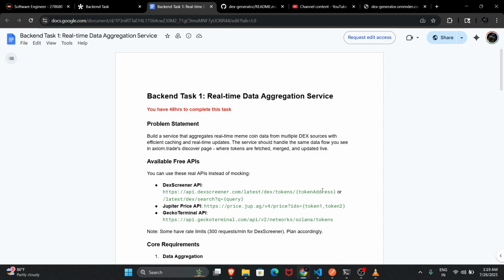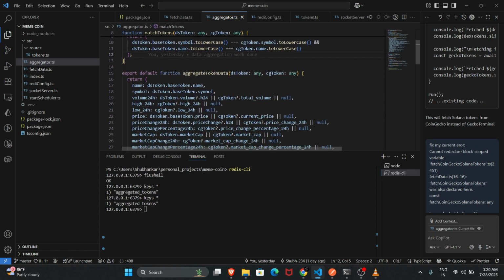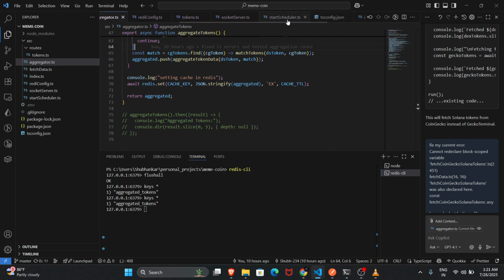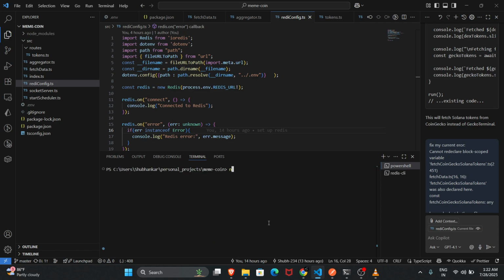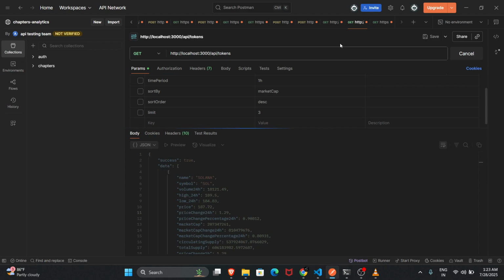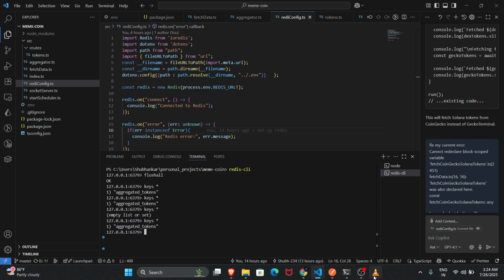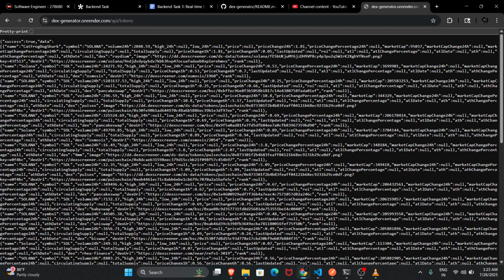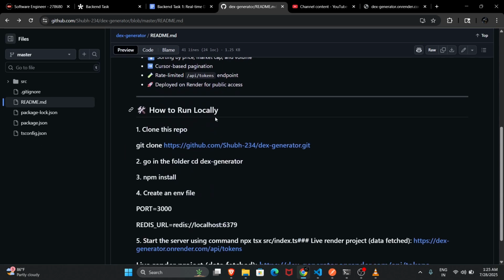Real time data fetching and aggregation service using Node.js + Express + Typescript + Scoket.io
Build a Real-Time Solana Token Aggregator from Scratch!

In this video, we develop a full backend system using Node.js, TypeScript, Redis, and WebSockets to aggregate live Solana token data from DexScreener and CoinGecko.

Features Covered:

1. Real-time price & volume updates via WebSocket
2. Scheduled data aggregation using node-cron
3.Smart token matching from multiple APIs
4. Redis caching with TTL for high performance
5. Filtering by 1h, 6h, and 24h time periods
6. Sorting by volume, market cap, price
7.Cursor-based pagination (limit/nextCursor)